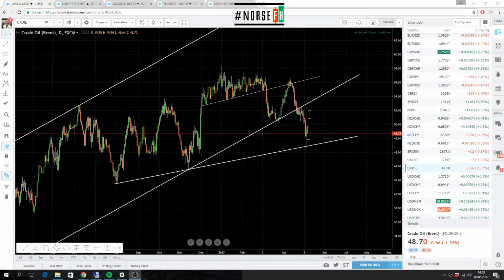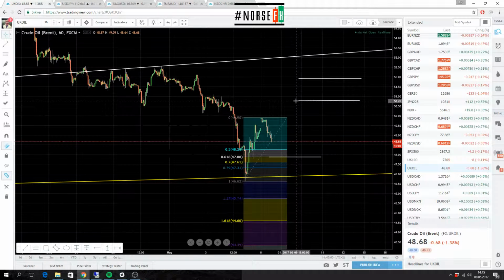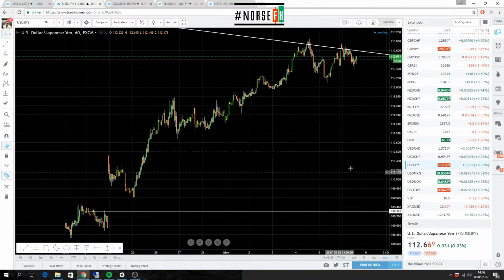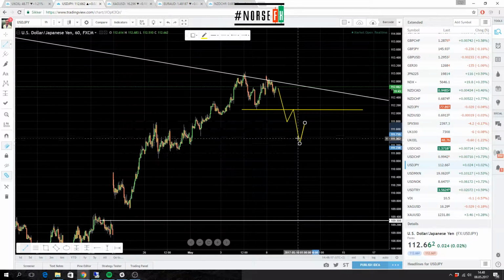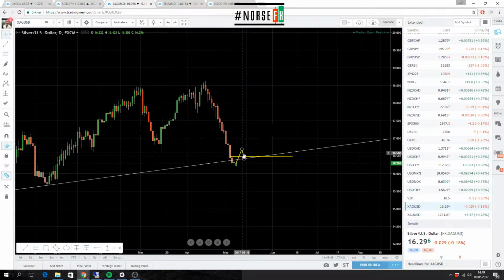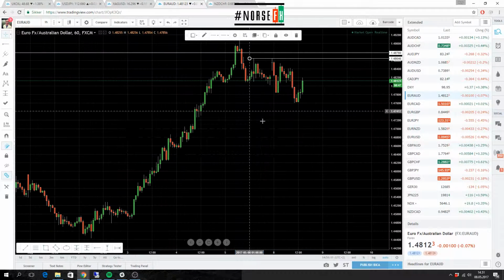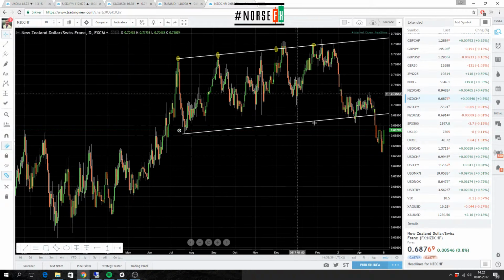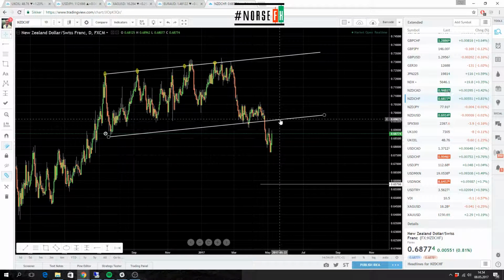Private watchlist 8 5 2017